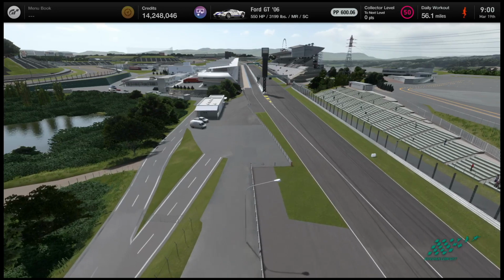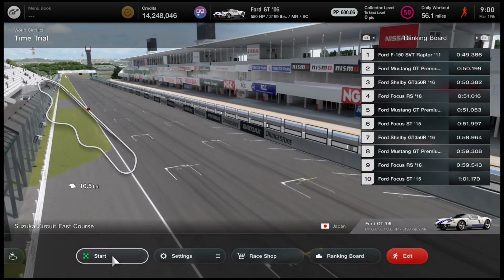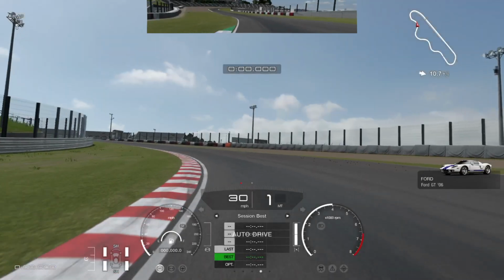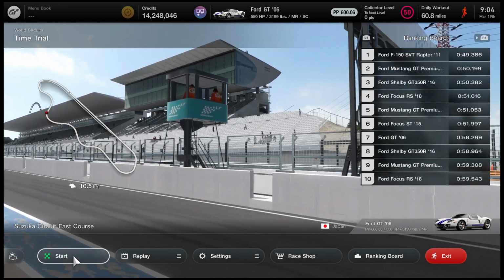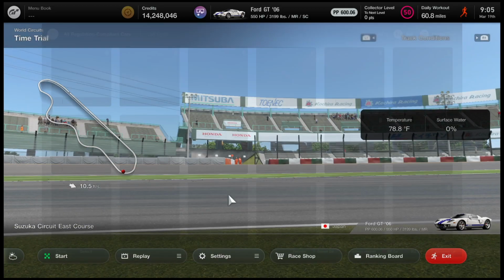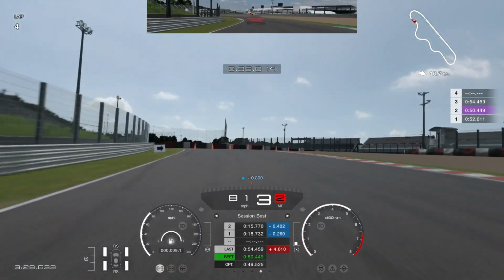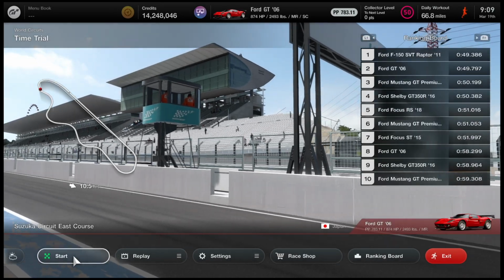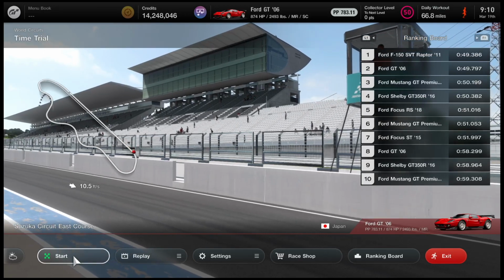Stock vs Not EP 6: 2006 Ford GT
Welcome to Stock Vs Not were we go into GT7, buy 2 of the same street cars , keep one as the game has it spec'd and totally go crazy on the other one.

In this episode we're looking at the 2006 Ford GT.

Equipment:
Logitech G29